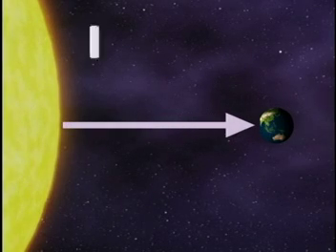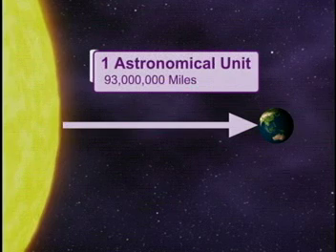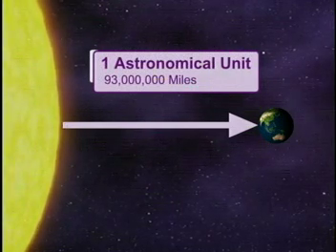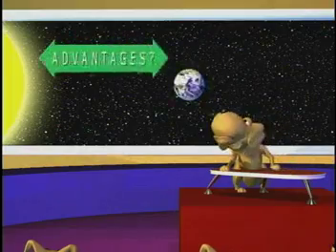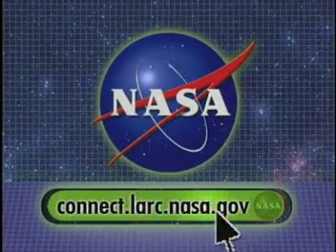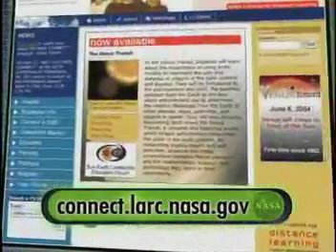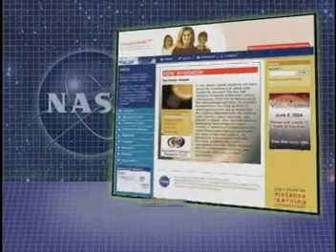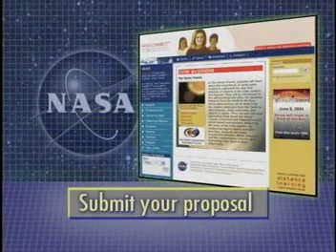NASA Connect - VT -Student Challenge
NASA Connect segment that challenges students to participate in an activity to scale the universe. The video involves students in a proposal to determine a new baseline distance to use for an astronomical unit.